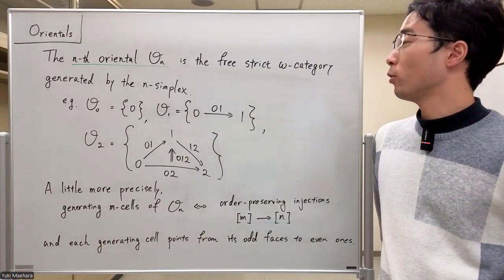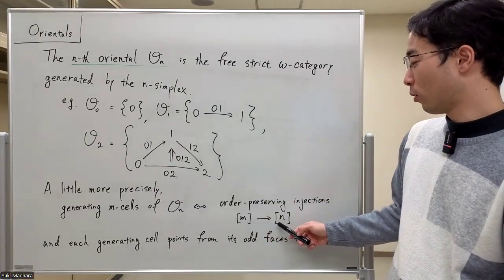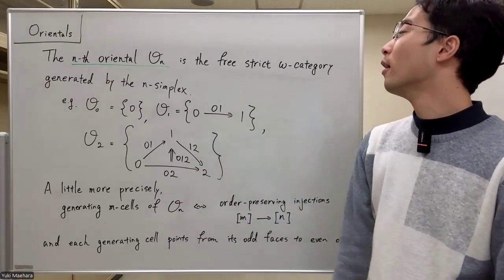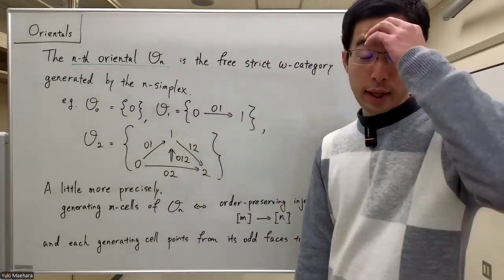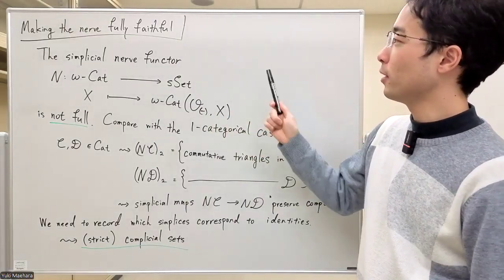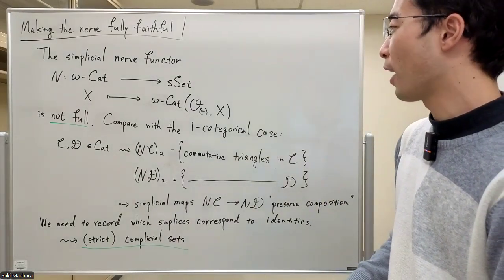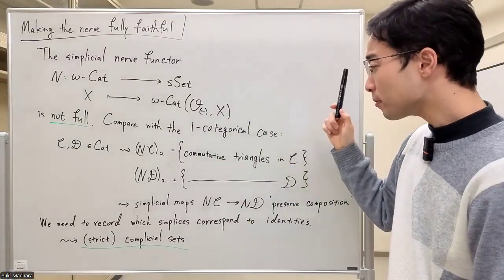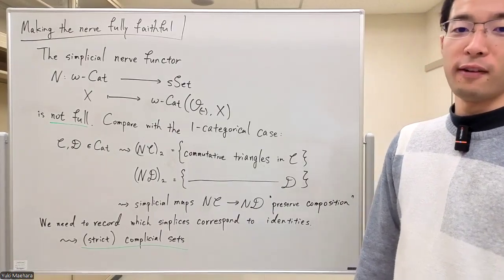[EN] Orientals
References
[Street] The algebra of oriented simplexes